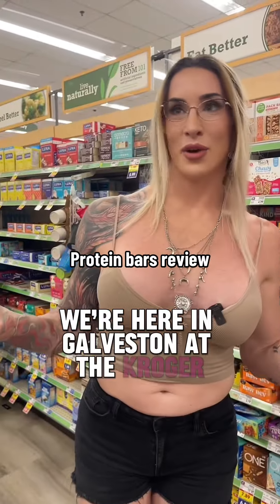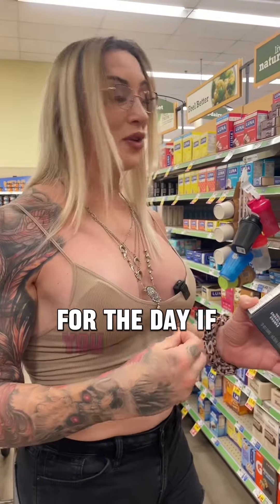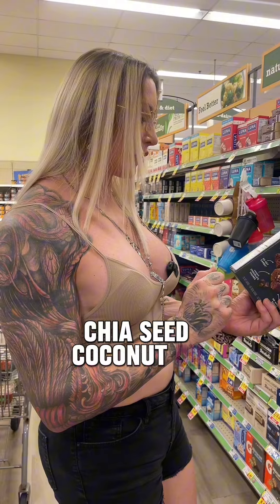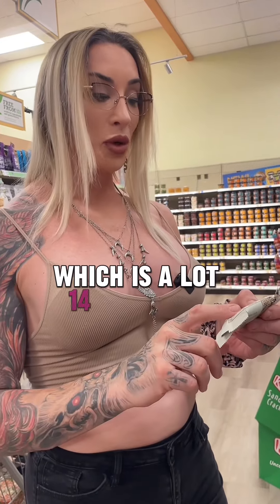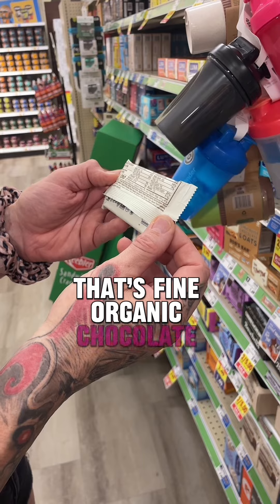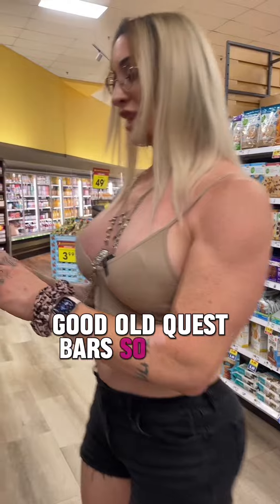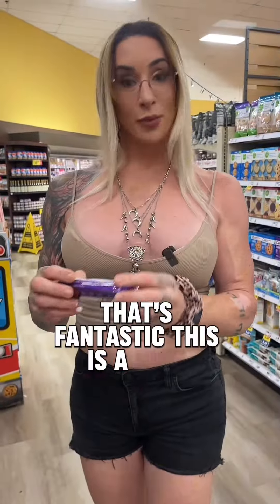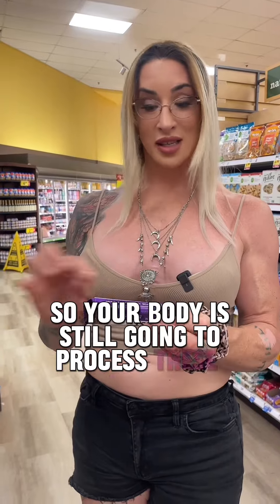2 wins and a pass for these protein bars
2 wins and a pass for these protein bars. - Added sugars, to any foods, if not used for energy immediatley will get shuttled faster to body fat. - Sugars are quick energy and ingesting them without immediately exercising will provide a short burst of energy BUT the leftover glucose in your bloodstream that isn't needed, insulin will suttle that to your long term energy source - AKA fat. - Also, it's important to know that your body tends to use glucose (blood sugar) first as it's fuel for exercise. So if you're loading up on sugars prior to exercising and hoping to drop pounds, know that your body must first use the sugars you ingested BEFORE it begins to utilize your body fat stores. - Remember, I never judge your choices, and I'm only here to help provide information so that you can see the best progress for YOUR personal goals. - Details in my profile for my one on one fitness and nutrition coaching… – Or go to coachgabbi.com. – Happy shopping!